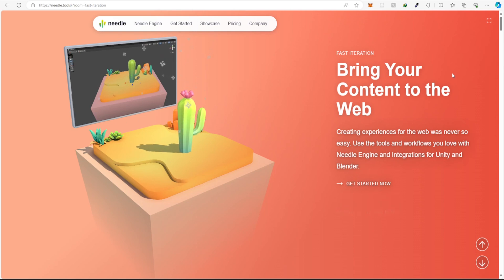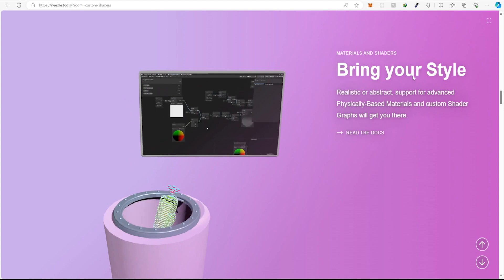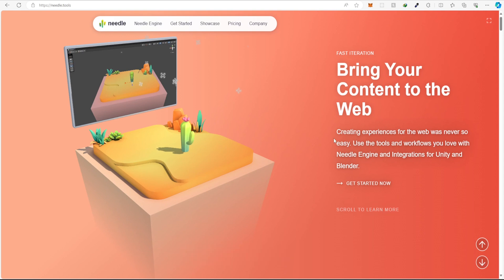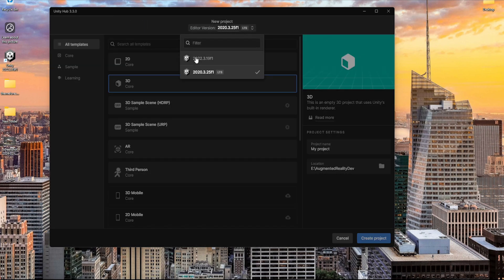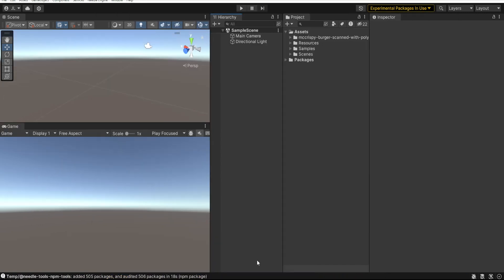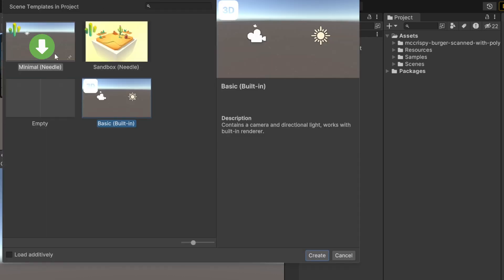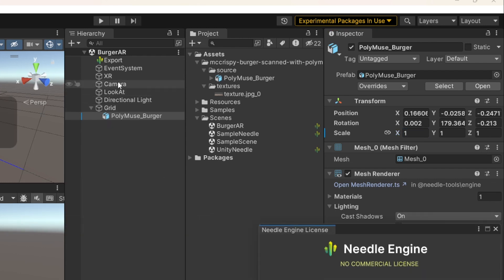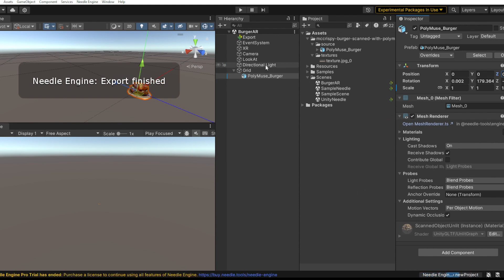How to create a Web AR experience with Unity and Needle Engine.(AR Food Menu with Plane Tracking)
00:00 Intro to Needle
01:00 Installing Needle
02:40 Create a Sandbox Scene and Explore Needle
09:08 Demo App we are gonna create
09:48 How to create 3d food model
10:14 Creating our first WebAR food menu
13:00 App Demo

In this Video, we will see how easy it is to create Web AR experience in unity with the lovely needle engine. We will discuss needle engine briefly and jump right into bringing a 3d Burger in our table.